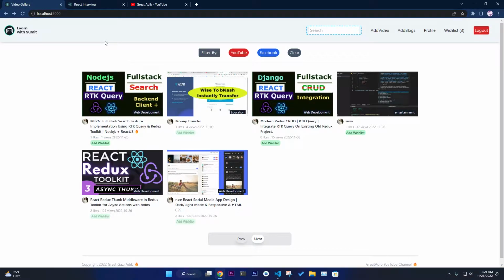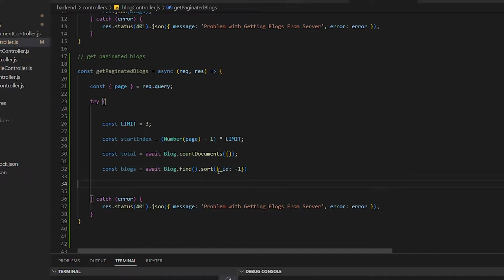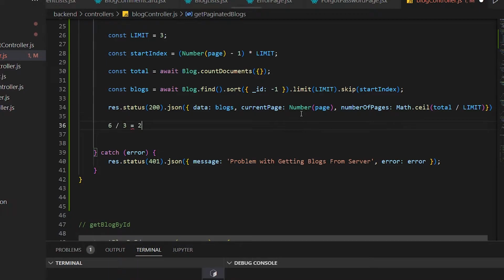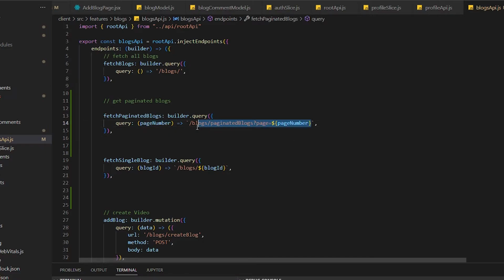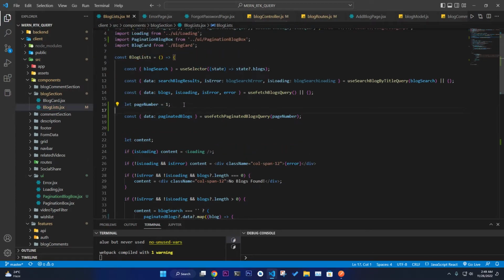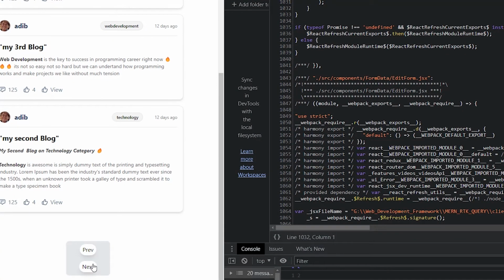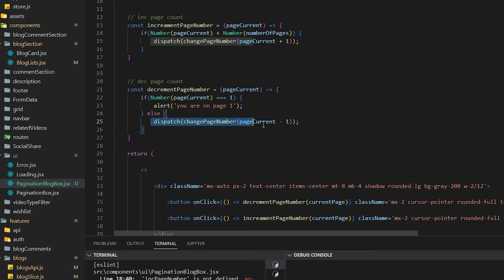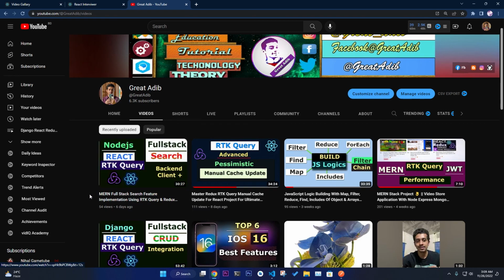MERN Stack Pagination | React + Redux Toolkit & RTK Query + Nodejs + MongoDB For Beginners👌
Learn Modern React Redux RTK Query To Make Pagination In React Application for any modern web apps very easily with clean code using Nodejs and MongoDB backend!